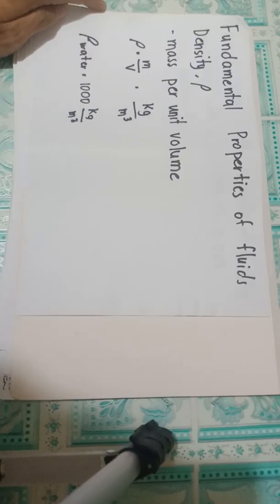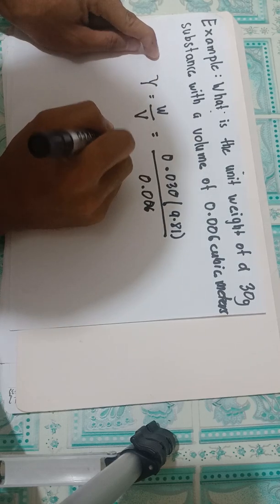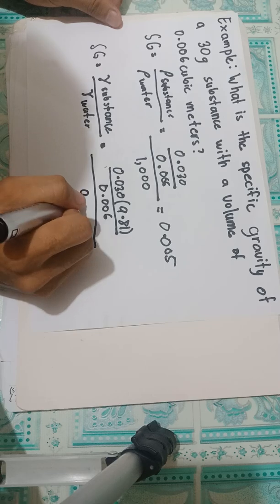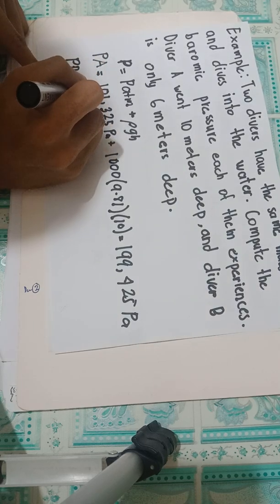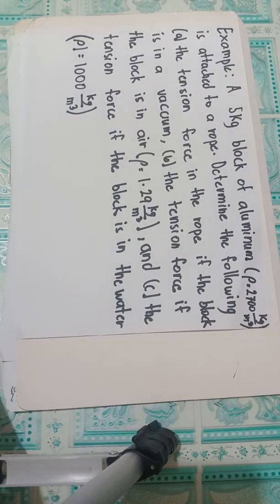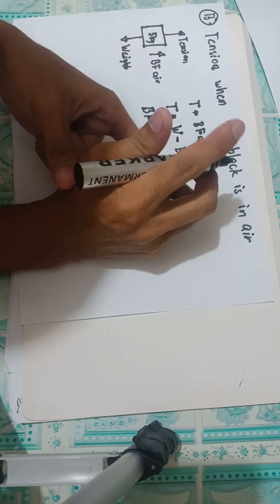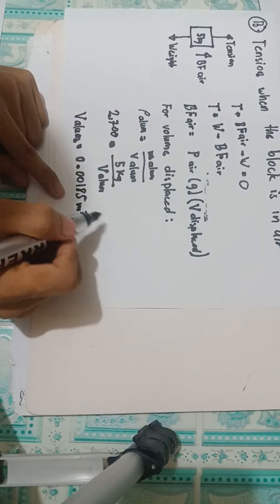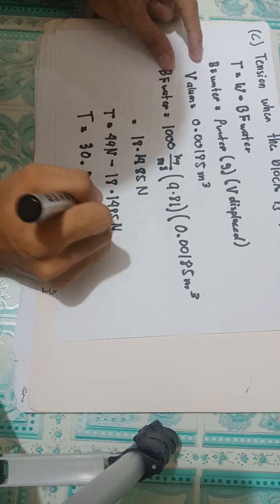Fluids at Rest (Angulo, Ryan Jason S.) BSEE 5A